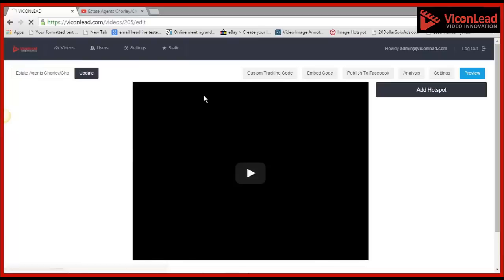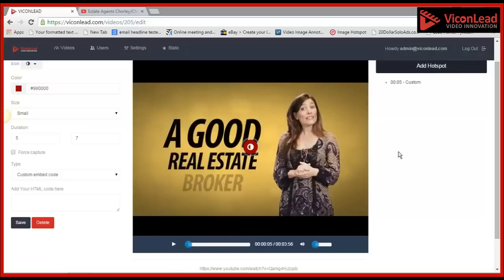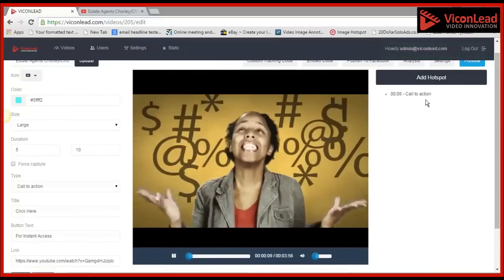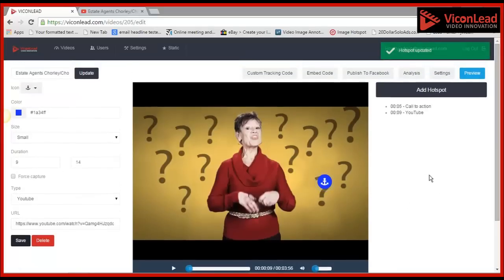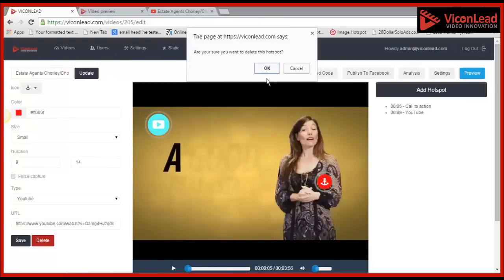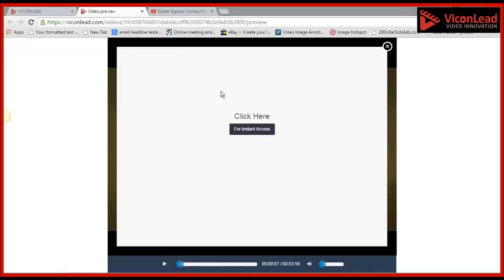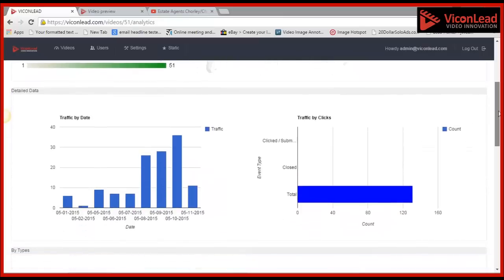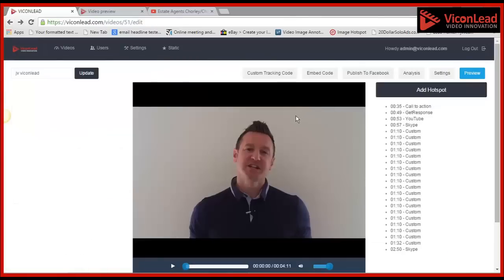Vicon Lead Review - 88% OFF & HUGE BONUSES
Vicon Lead is a Revolutionary Software that transforms your FB, eCommerce & Amazon Marketing Video into a Vicon Lead Machine!
Change Any Video into a “Dynamic Experience” Driving Sales and Leads
Dual-Publish Interactive Vicon Lead Videos into Facebook Newsfeed & Facebook App
Grab 100s of Emails in Facebook via the Built-In ViconLead Machine
Turn Boring Videos into Interactive Visual Vicon Videos Playable Even on Mobile
Offline: $100+/ Lead Pay Per Call Potential with Video Tap2Call Integration

Vicon Lead is The Interactive “Hotspot” FB Video Player Works With Exact Technology Revolutionizing the Marketing with These Brands
This Exclusive New Software Dual-Publishes Videos
Video + Facebook Newsfeed + Facebook App + Mobile = The Social Video Future